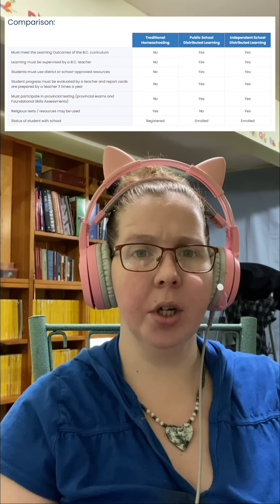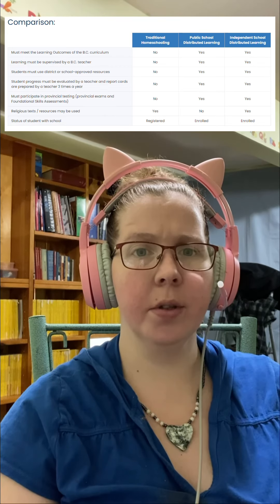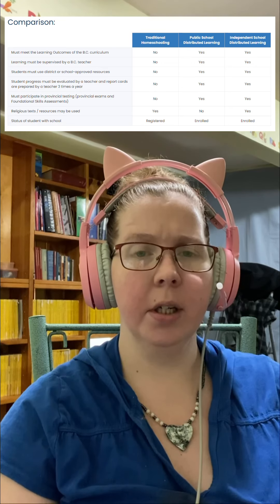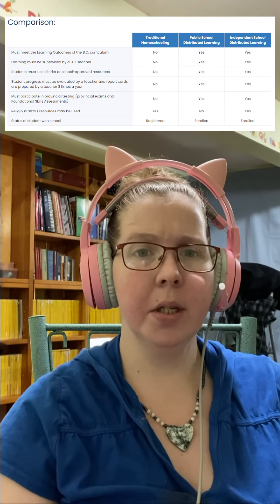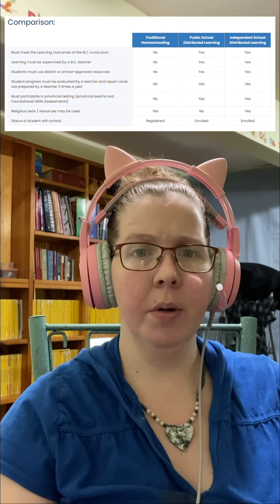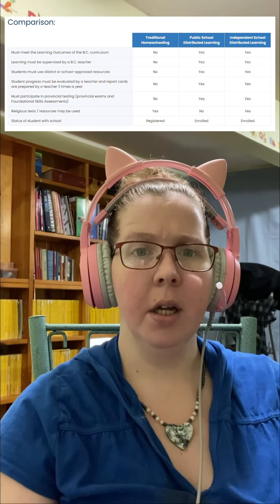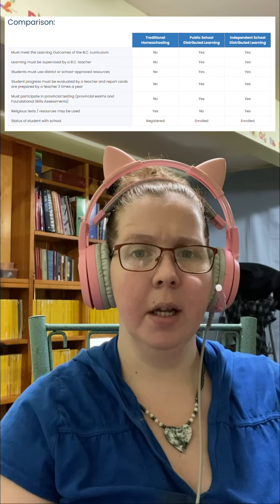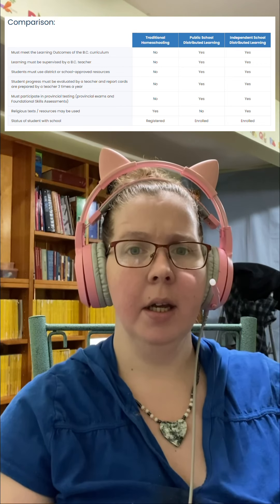Traditional Homeschooling vs Distributed Learning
In this video I go over the two homeschooling options here on British Columbia.  There may be similar options in different provinces.

Let me know what kind of options your province/state offers